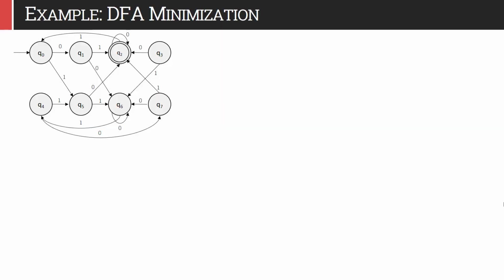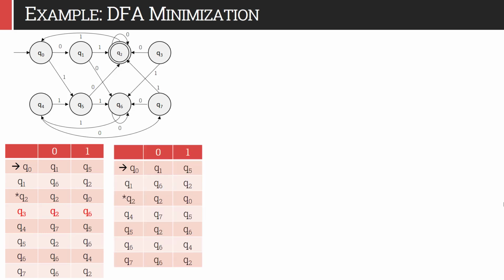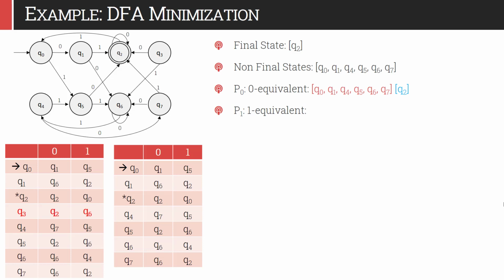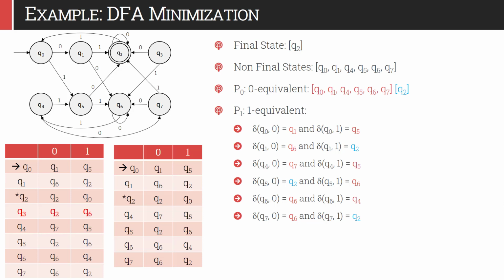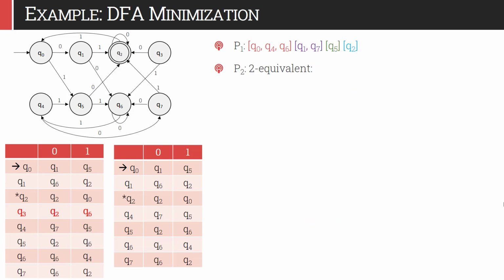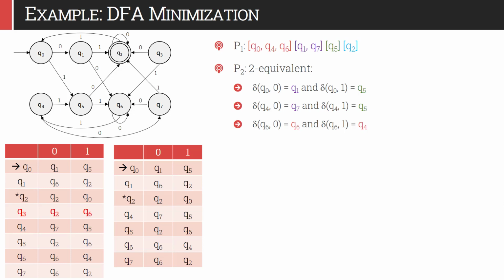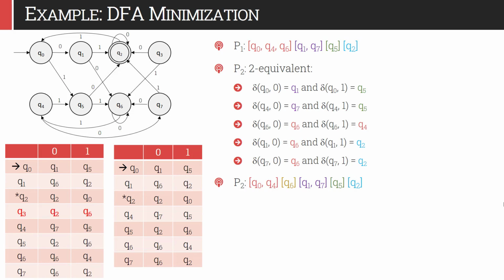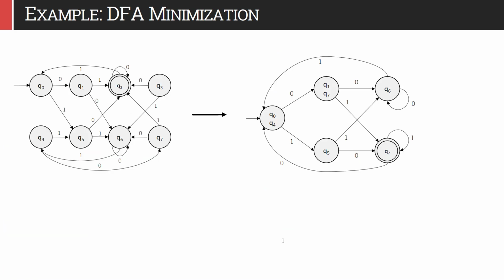031 - Example of Minimization of DFA | State Minimization | TOC by Mahesh Goyani | CodeCrucks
This video explains the following concepts for the minimization of DFA:
- Finding equivalent states
- Finding minimized DFA
- Check if given DFAs are equivalent or not